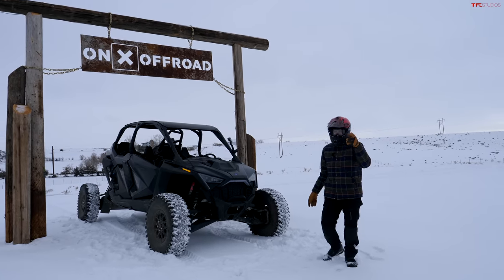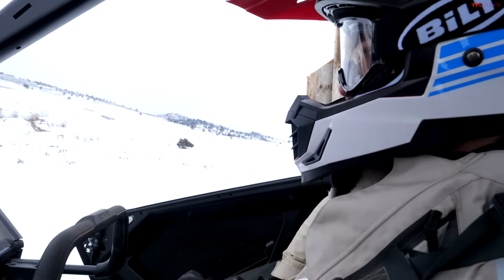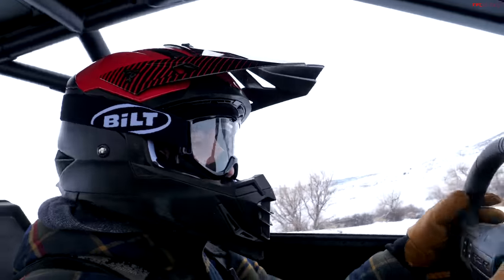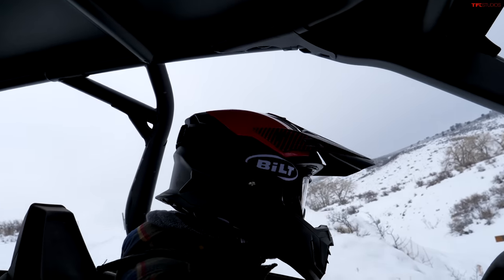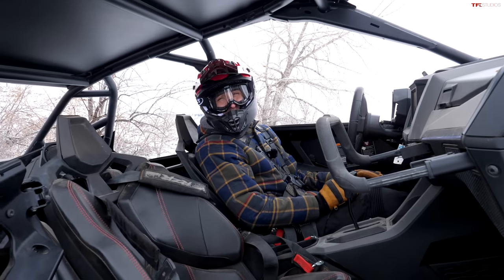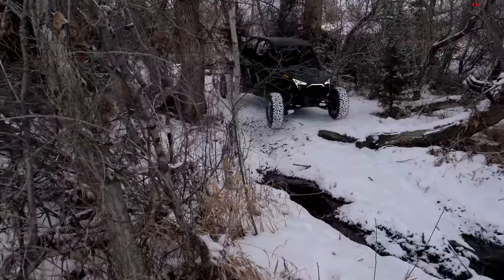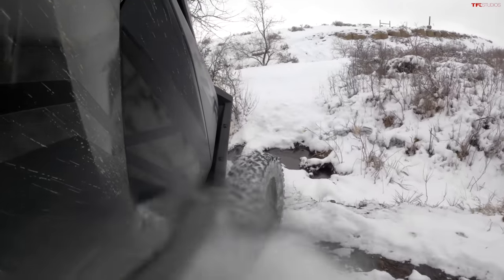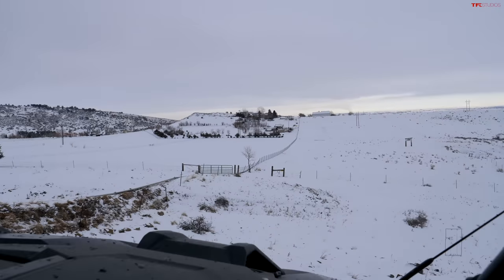Can The 2022 Polaris RZR Pro R 4 Tackle Our Snowy Off-Road Course Without Getting Stuck?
In this video Kase and Alex take the Polaris RZR Pro R 4 off-road in the snow to see how it stacks up to the long list of off-roaders that haven't made it through our course!